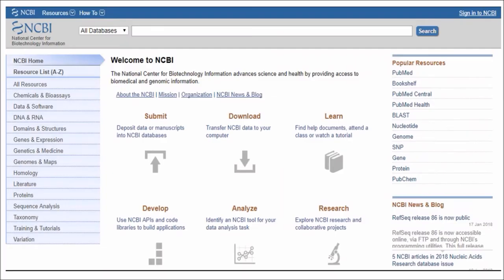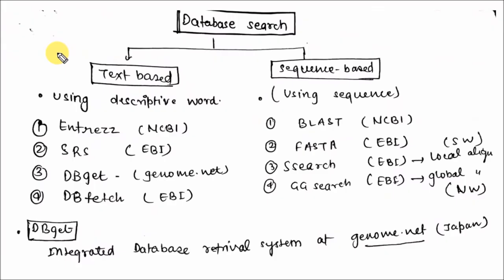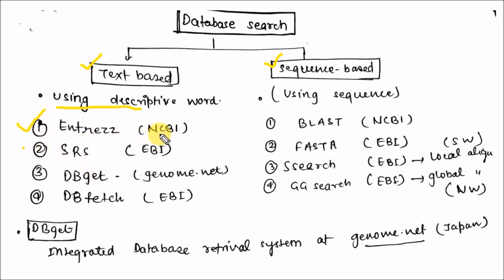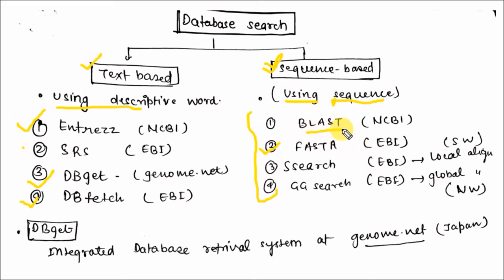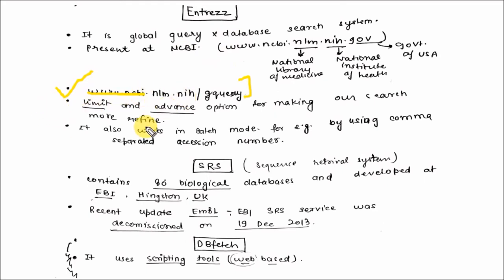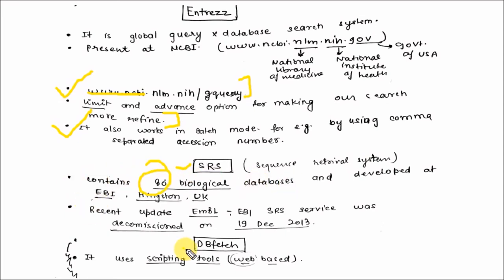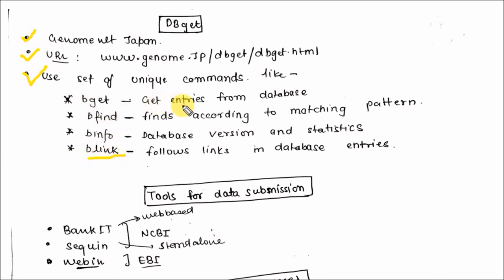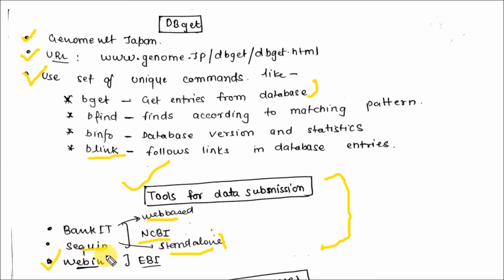Bioinformatics | Database Search Tool | Data Submission Tool| Part-3 | Virendra Singh | GATE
In this video tutorial, I am going to discuss the database search tool and data submission tool. Hope it will help you. Thank you.

As you well know that Smart Learning Academy is becoming one of the Best platforms for exam preparation and cracking it smartly.

In order to provide more uniqueness to our services, We are Changing our name brand from Smart learning Academy to eLearnam: Epitome of Learning

In this video tutorial, I am going to discuss the introduction to bioinformatics and the overview of bioinformatics. Hope it will help you.

Hope You will give love and support  to eLearnam as you have given to SLA.

Thank you to All Dear learner's for your constant Love and Support.

SLA will be eLearnam officially from 12th of Nov 2020.